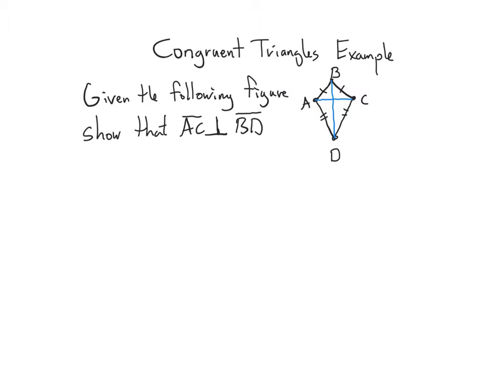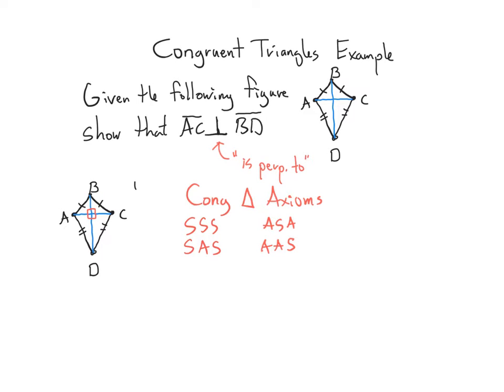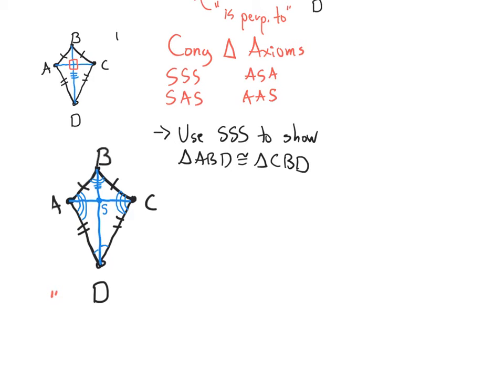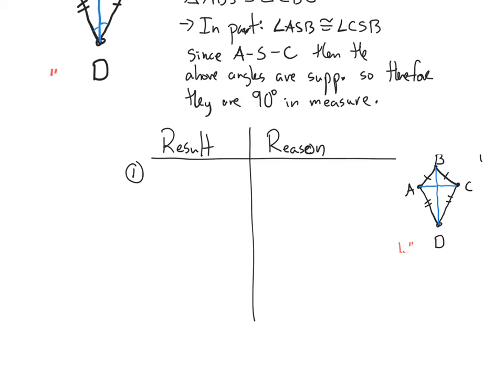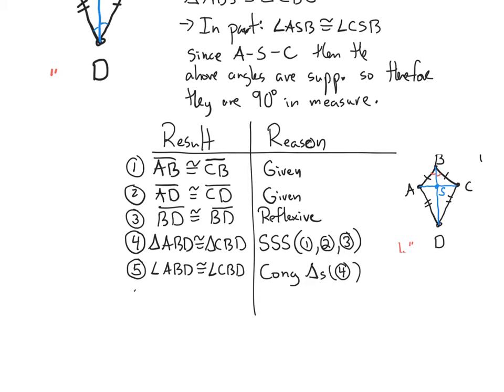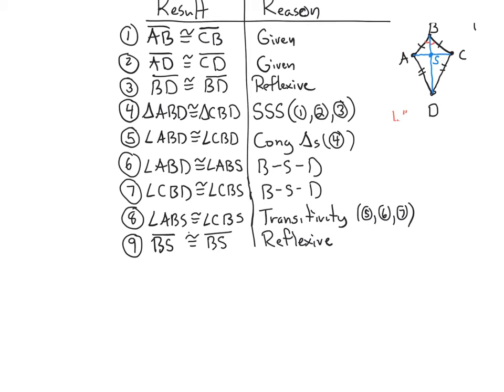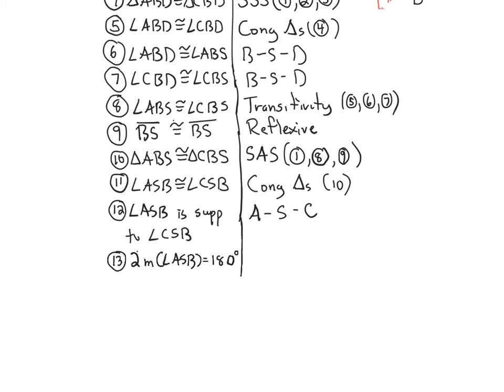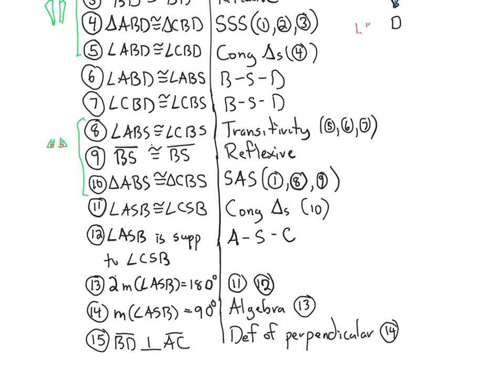12.1 Congruence Examples